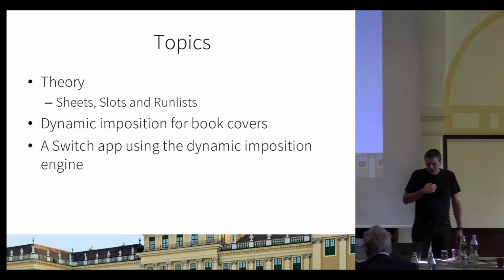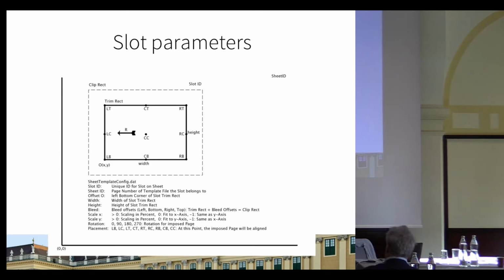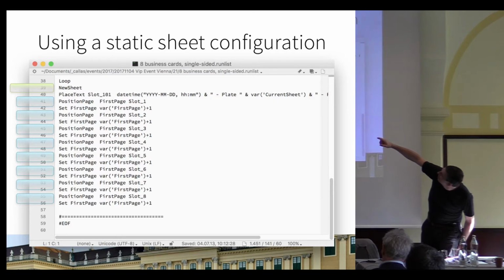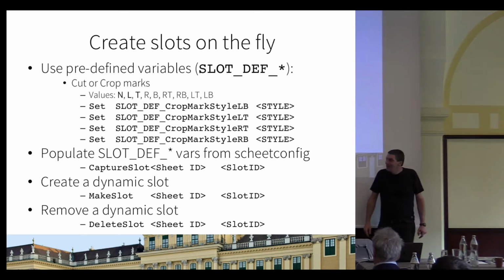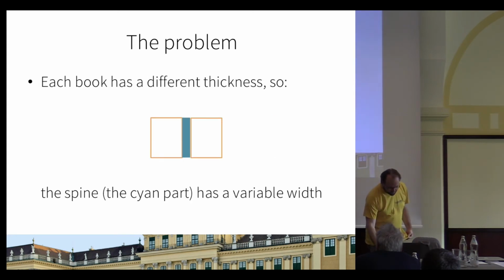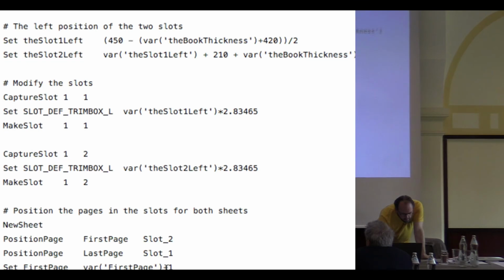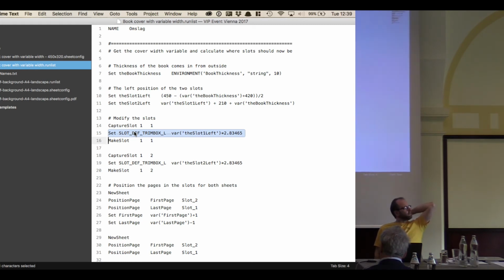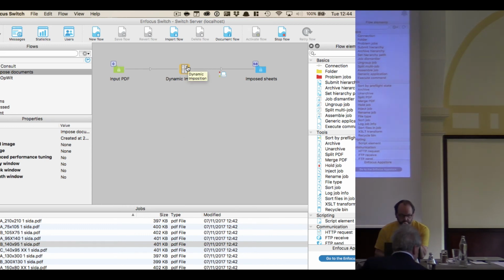Dynamic imposition from theory to practice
The imposition engine in pdfToolbox has learnt a couple of new tricks recently. This session shows you how to make an imposition dynamic. We focus on how to make sheets and slots "on the fly", depending on what is needed for a given input job.

At VIP Event 2017, David van Driessche (CTO of Four Pees) and Ulrich Frotscher (Technical Director of callas) taught you the theory and illustrated that using a number of examples.

00:38 - Dynamic imposition in pdfToolbox, theory with Ulrich
01:26 - Summary
01:57 - 'Sheets' and 'Slots' in pdfToolbox Sheet configuration for imposition
08:33 - Static Sheet Configurations in pdfToolbox imposition
09:32 - Static Runlists in pdfToolbox imposition
12:00 - Creating sheets on the fly using variables
15:00 - Creating slots on the fly using variables
17:55 - Getting parameters from outside of pdfToolbox
20:06 - Using JavaScript and Process Plans to create a Dynamic imposition
21:00 - Start of demonstration with David
38:30 - Questions from the audience